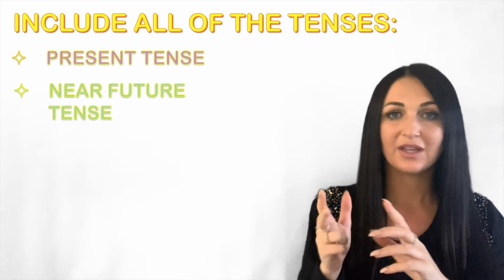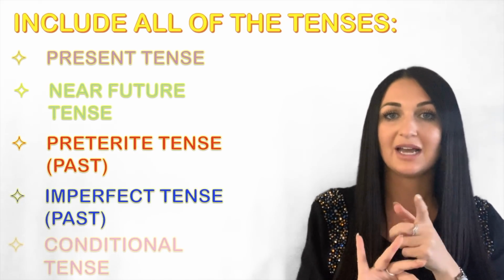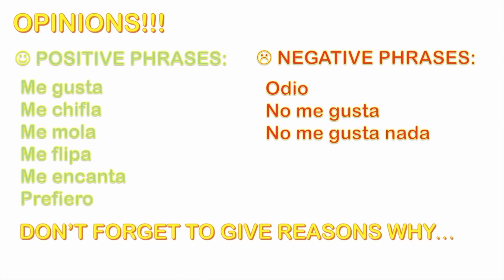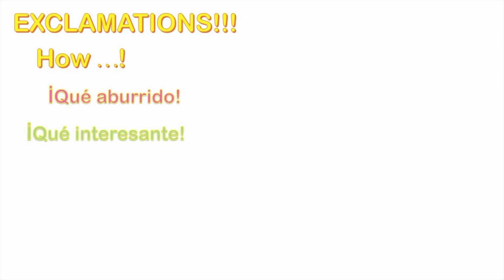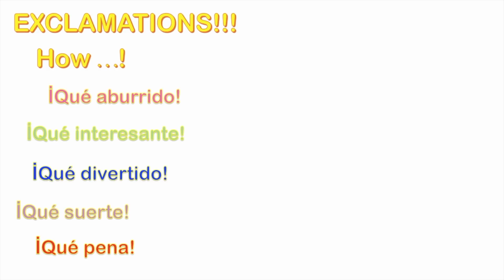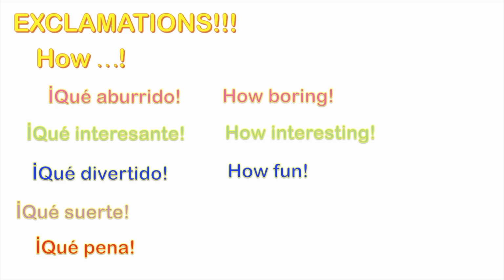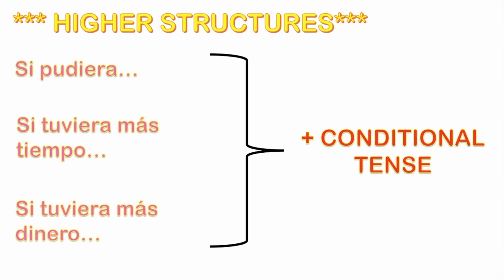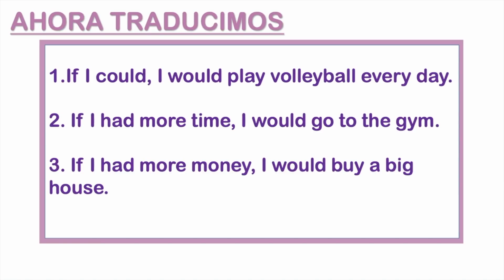Useful Exam Phrases | Spanish GCSE & A Level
¡Hola amigos!

This video is all about useful exam phrases in Spanish. If you include all of this in your speaking and writing, you can't go wrong!

I've also included a translation activity to practice what you have learnt from the video! :)

If you need any help with your Spanish or have ideas for future videos be sure to drop them in the comments section!

Credits
Thumbnail by: @Laursmars.Designs
Video editing by: Luniverse

 -- learn spanish - spanish - spanish language - exam practice -opinions -tenses -higherstructures -translation -spanishgcse
-spanish students abbiespanol - spanish gcse - spanish gcse help - spanish grammar - spanish homework help - spanish verbs -spanish lessons - spanish questions -spanish revision -spanish speaking exam -spanish writing exam